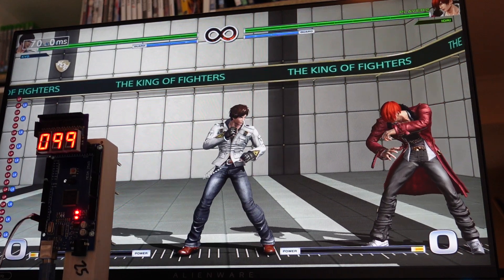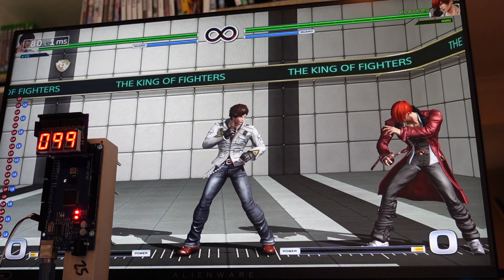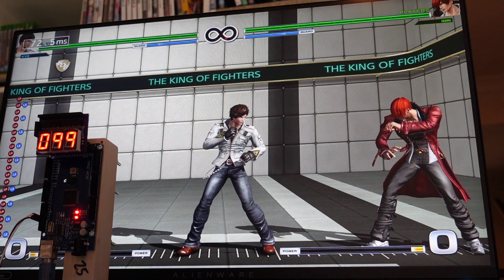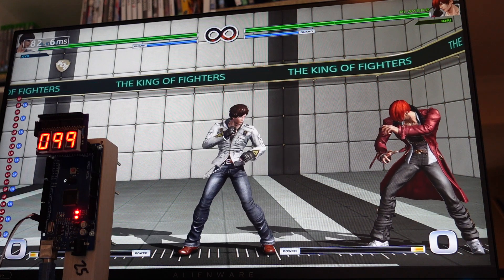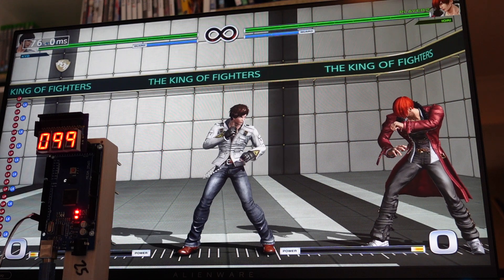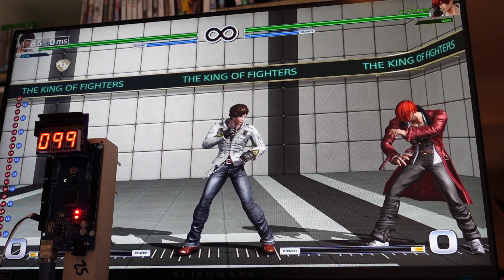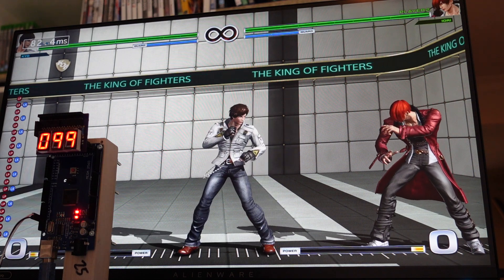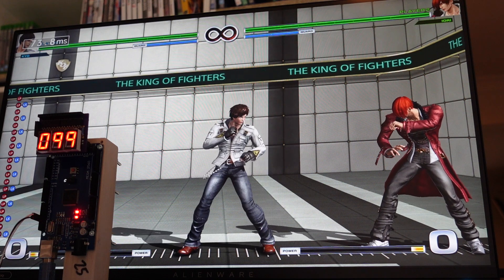35. PS4Pro King of Fighters XIV